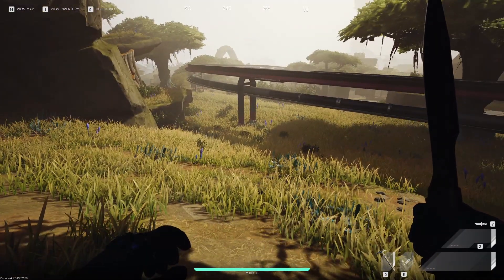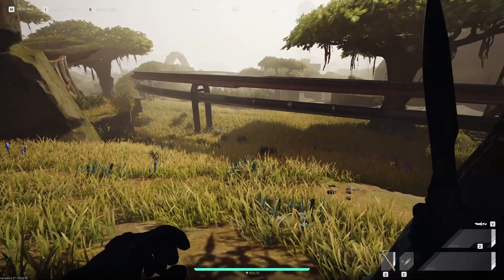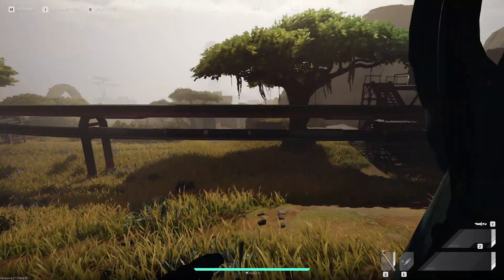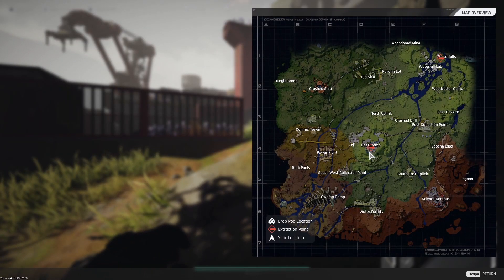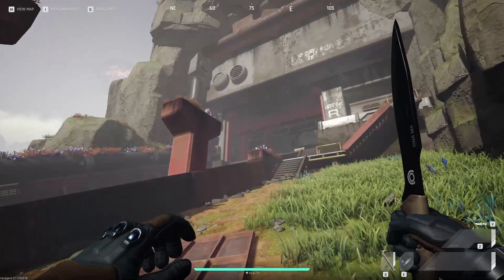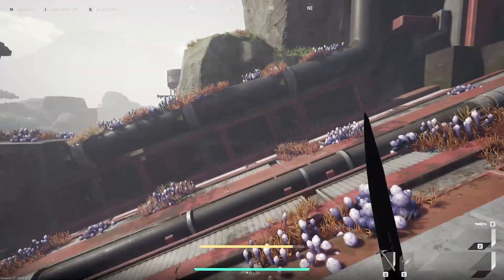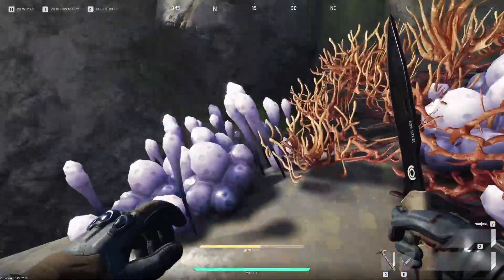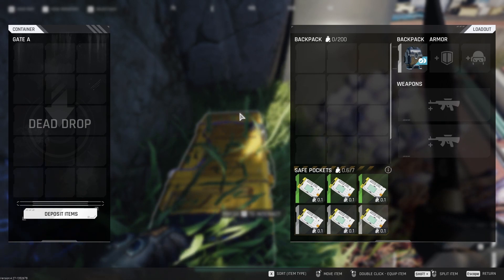WHERE TO FIND GATE A DEAD DROP BOX (THE CYCLE FRONTIER)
This is where u find the gate a dead drop in the cycle

Hey there!!! Im Peppi and I’ve been playing video games on the internet for a few years. I play alot of different type games but lean towards games with a bit of RPG or tacticalness to them, honestly you wouldn't know what your gonna see on this channel but i do hope u stick around and enjoy the ride!!!